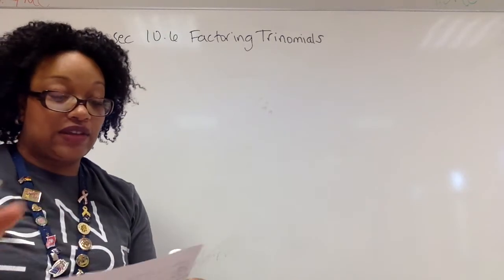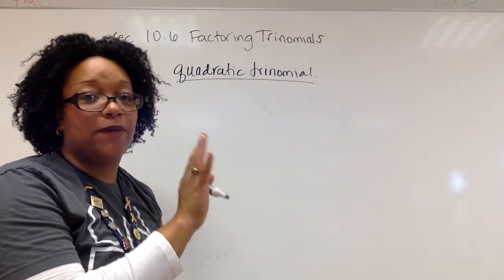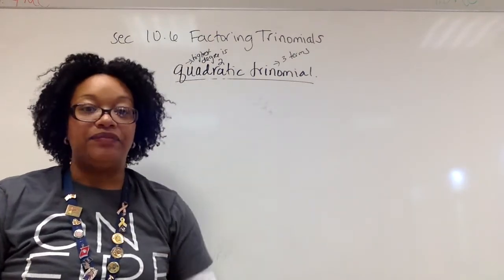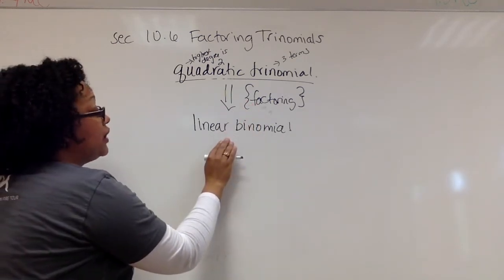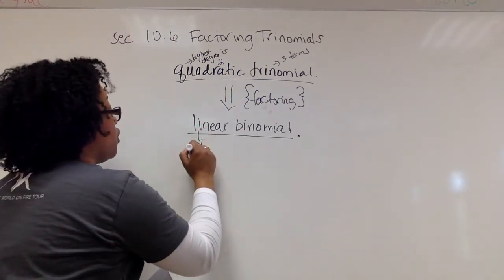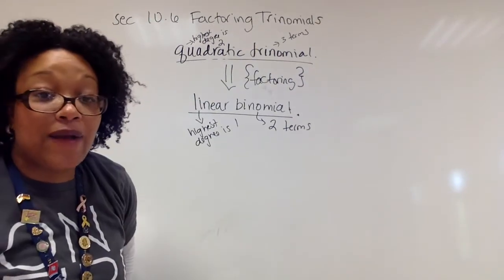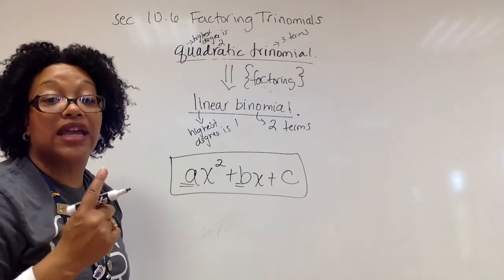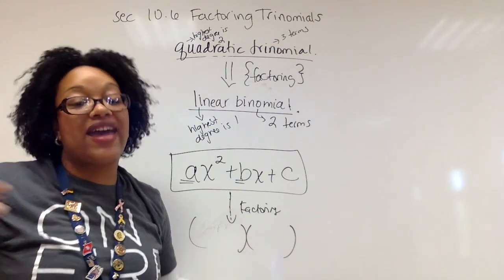Sec 10 6 pt 1